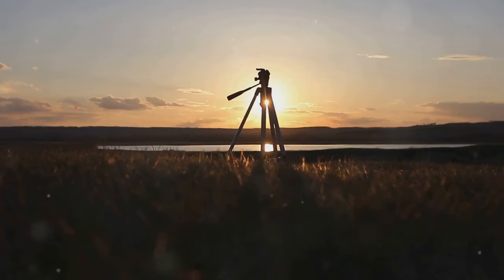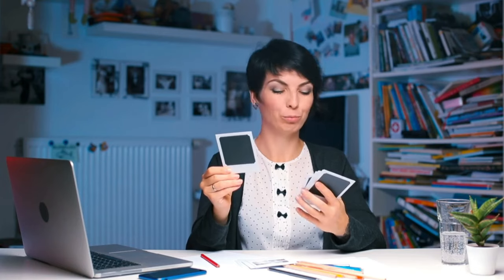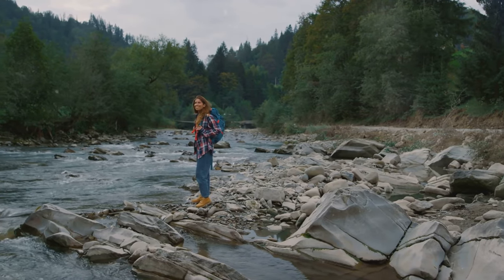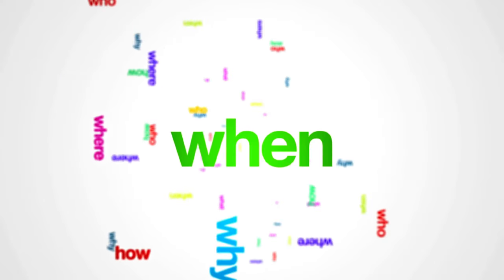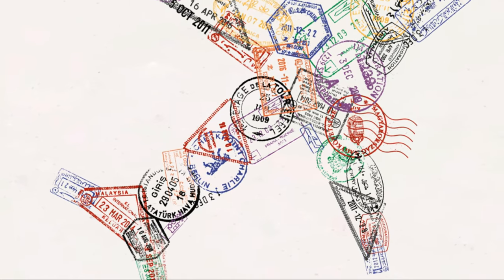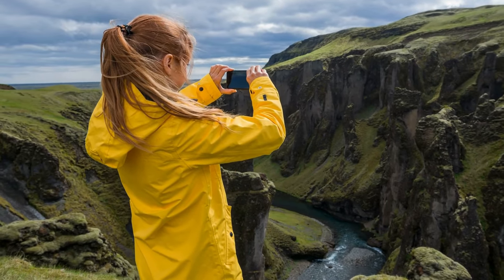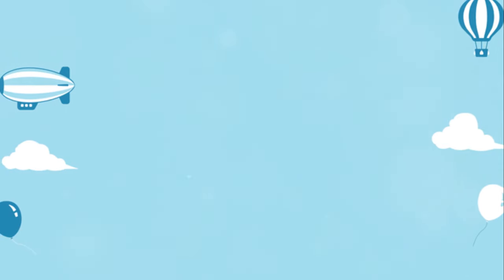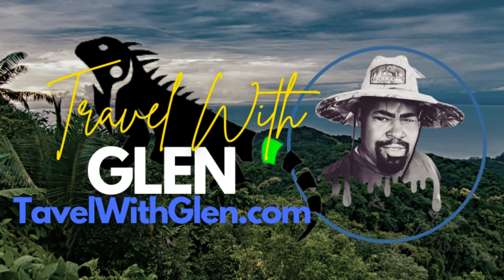Join the Travel With Glen Monthly Photo Contest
Share your best travel photo for a chance to win "The Bargain Traveler's Handbook: The Ultimate Guide to Traveling on a Budget." Participate in our Facebook group and YouTube channel contest, running monthly with winners announced on the 28th. Open to US residents and Amazon delivery areas. Members can choose from paperback, hardback, or Kindle options. For non-Amazon delivery locations, ebook or Kindle will be provided. Join the fun and showcase your travel adventures!

Join the Travel With Glen Monthly Photo Contest and win "The Bargain Traveler's Handbook: The Ultimate Guide to Traveling on a Budget"! Share your travel photo and participate in our exciting contest. Winners can choose from paperback, hardback, or Kindle options.

🌟 Travel With Glen Monthly Photo Contest! 🌟

We're thrilled to announce our Monthly Travel Photo Contest for all our Travel With Glen Facebook group and YouTube channel members! Share your favorite travel photo and get a chance to win a free copy of "The Bargain Traveler's Handbook: The Ultimate Guide to Traveling on a Budget." The lucky winner will choose between a paperback, hardback book, or Kindle access, delivered right to your doorstep (anywhere Amazon delivers).

About the Book:
"The Bargain Traveler's Handbook: The Ultimate Guide to Traveling on a Budget" is your go-to guide for exploring the world without breaking the bank. Packed with practical tips, detailed itineraries, and insider secrets, this book will help you make the most of your travel experiences on a budget. Whether you're a seasoned traveler or planning your first trip, this handbook offers valuable insights to enhance your journeys and save money.

How to Enter:

Post your favorite travel photo in the designated contest thread on our Facebook group or YouTube channel.
Include a brief description of where and when the photo was taken.
Contest Timeline:

Submission Period: 1st to 15th of every month
Review Period: 16th to 20th of every month
Voting Period: 21st to 25th of every month
Winner Announcement: 28th of every month
Voting Process:

After the submission period ends, the Travel With Glen team will review all entries and select the top 10 photos.
The top 10 photos will be posted in a new thread for community voting.
Members can vote by liking their favorite photos.
The photo with the most likes by the end of the voting period will be declared the winner.
Contest Rules:

Eligibility: The contest is open to members of the Travel With Glen Facebook group and YouTube channel subscribers. Participants must reside in the US or any country where Amazon delivers.
Entry Method: Entries must be submitted as comments in the designated contest thread on the Travel With Glen Facebook group or YouTube channel.
Number of Entries: Each member can submit one photo per contest. Multiple entries will be disqualified.
Content: All entries must be original photos taken by the participant. Any inappropriate or offensive content will be removed and the participant disqualified.
Winner Selection: The winner will be selected based on the highest number of likes received during the voting period.
Prize: The winner will receive a free copy of "The Bargain Traveler's Handbook: The Ultimate Guide to Traveling on a Budget" in their chosen format (paperback, hardback, or Kindle access). For members unable to receive Amazon deliveries, only the ebook or Kindle option will be available.
Announcement: The winner will be announced on the 28th of every month on the Travel With Glen Facebook group and YouTube channel. The winner will also be notified via direct message.
Delivery: The prize will be delivered to the winner’s provided address, subject to availability on Amazon. For locations where Amazon delivery is unavailable, only the ebook or Kindle option will be provided.
Privacy: By entering the contest, participants agree to have their entries used in promotional materials for Travel With Glen.
Disqualification: Any violation of these rules will result in disqualification.